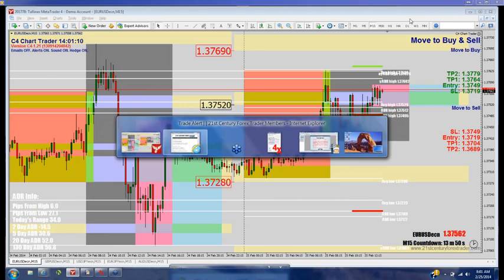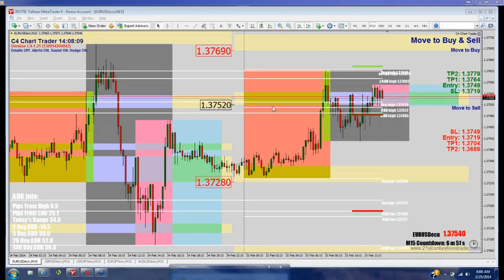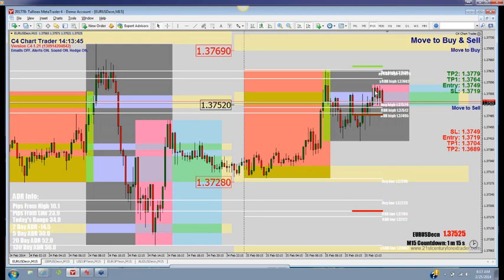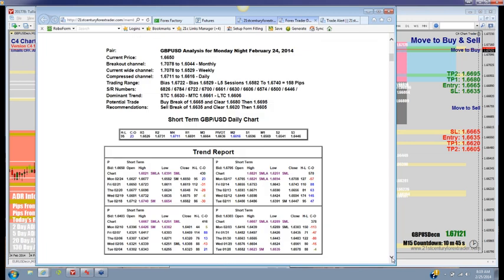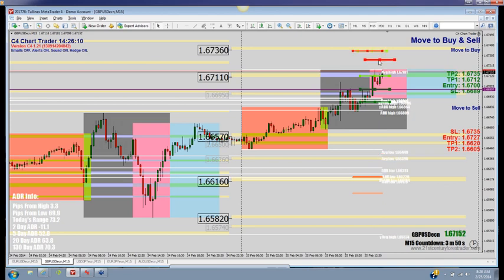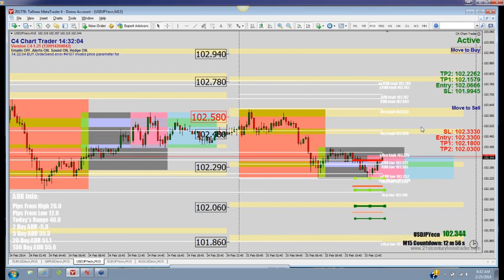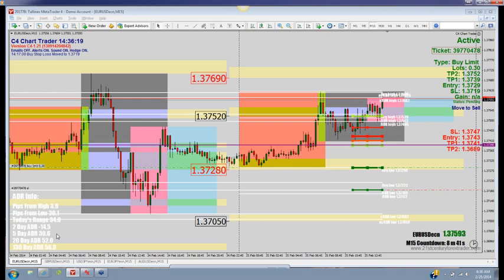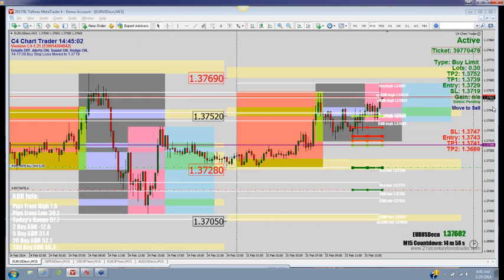Forex U Live Trading Class 02 25 14